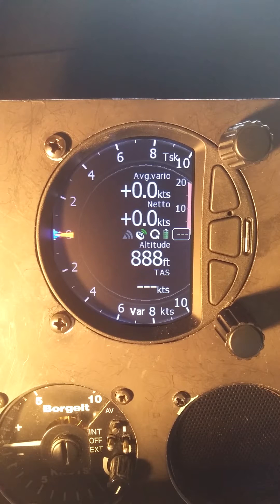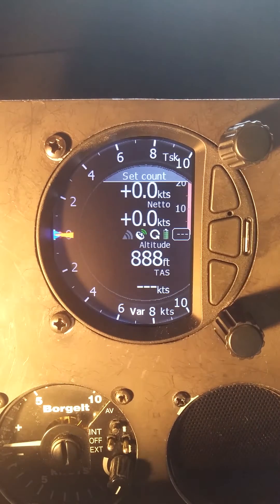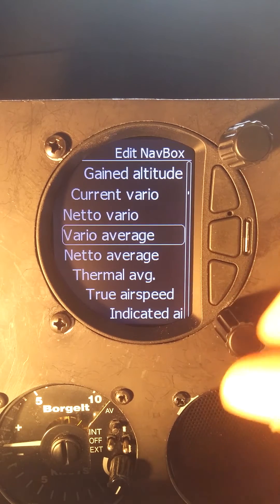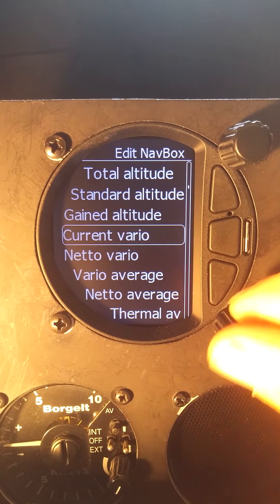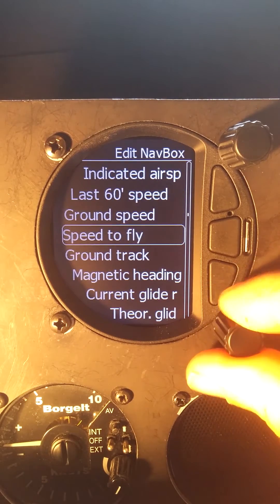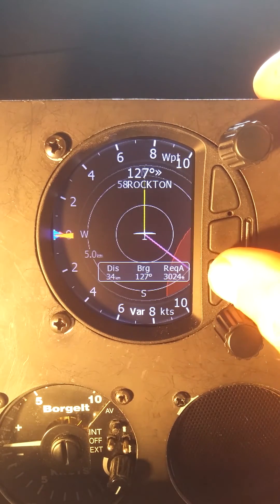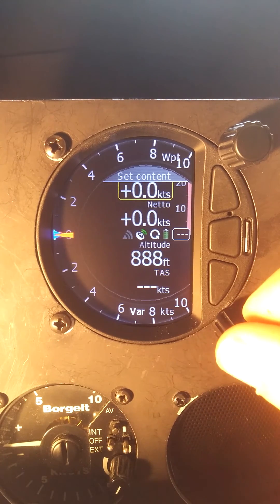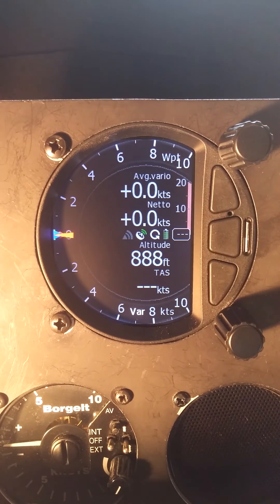How to set the Thermal page Nav boxes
On the thermal page, the default view shows 4 data fields.  The layout can be adjusted to show from one to four boxes and you can select from a long list of values to see the exact data fields you want.